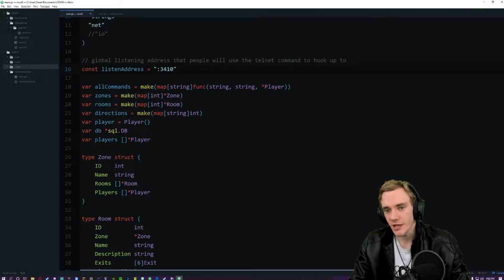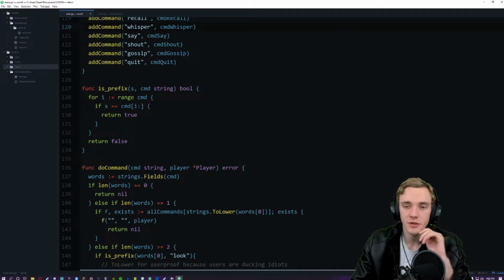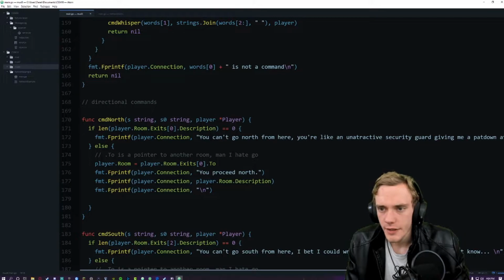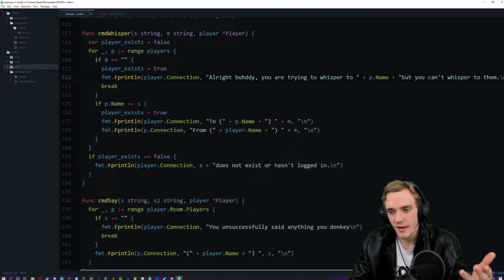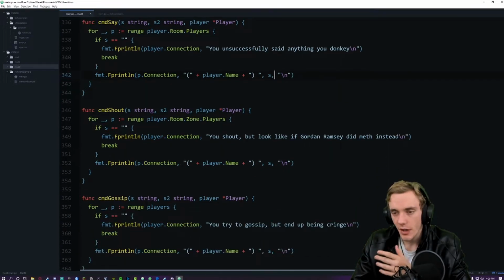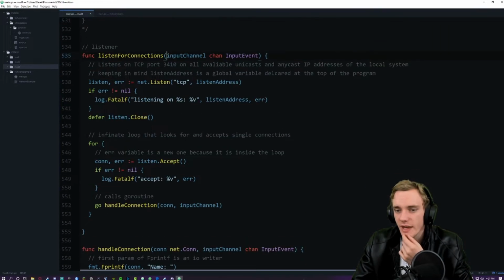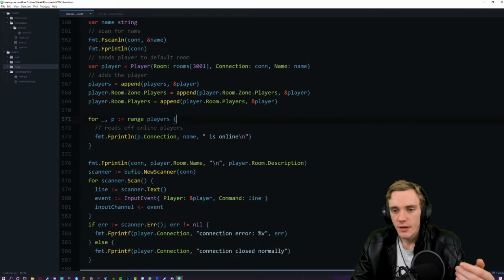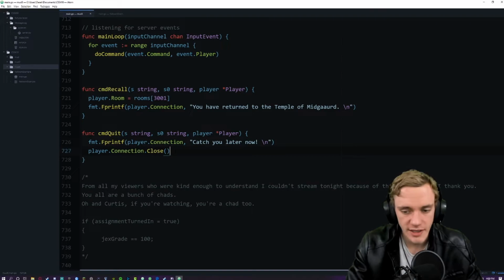Adding Network Support and Messaging | Mud Part 3 CS3410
Another video to pass off an assignment for my distributed systems class! Enjoy!

Who am I? I'm Gentleman Jex! I play games, write code, and give commentary! Thanks for checking out my channel!

The content on this channel is considered to be for all ages.